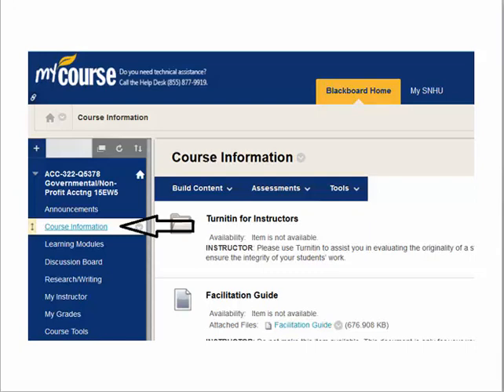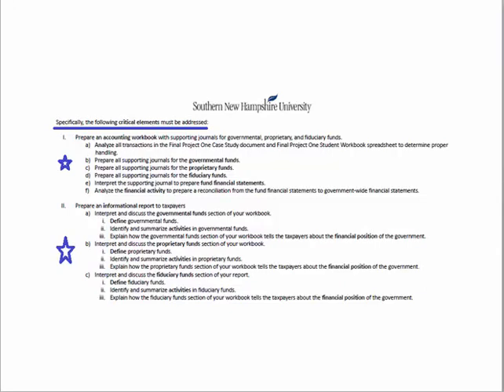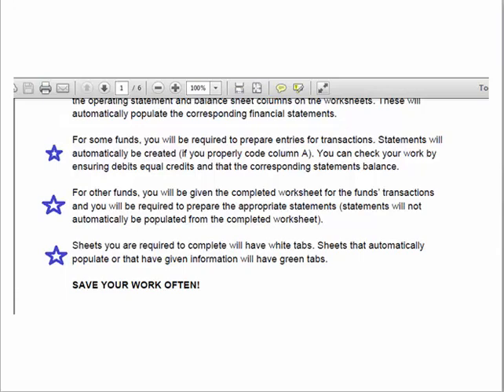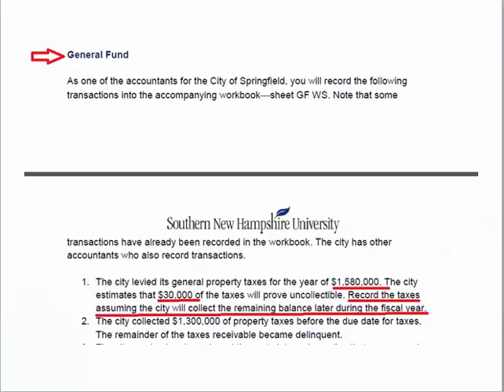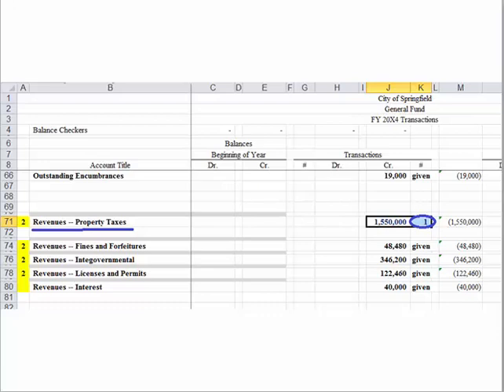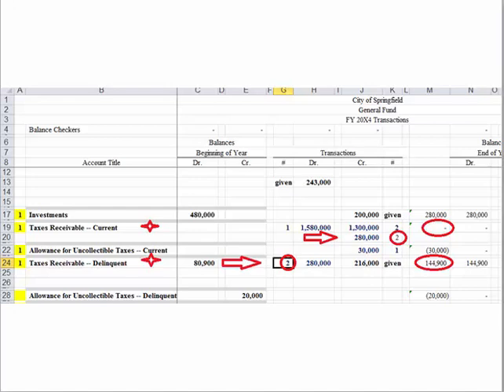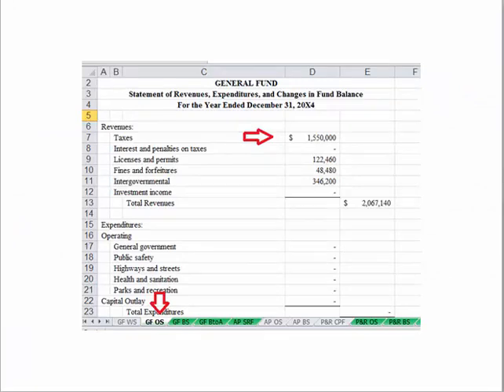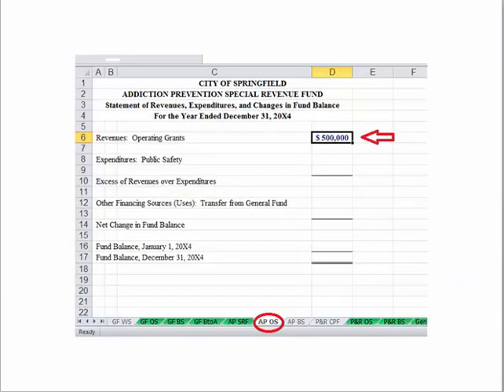acc322 final project